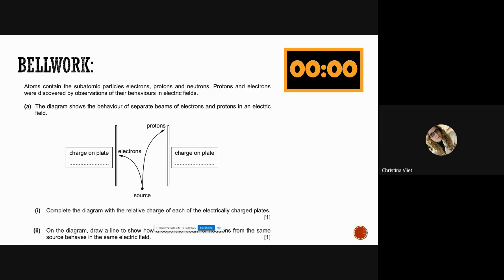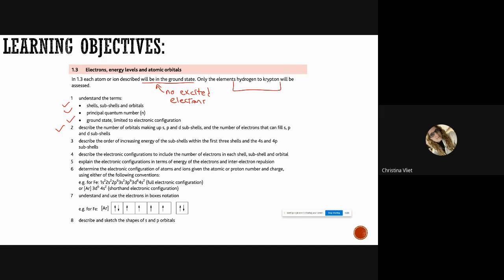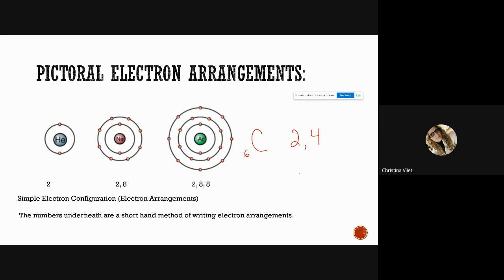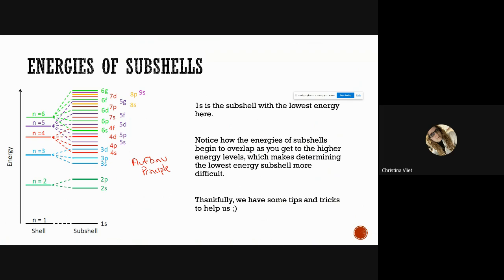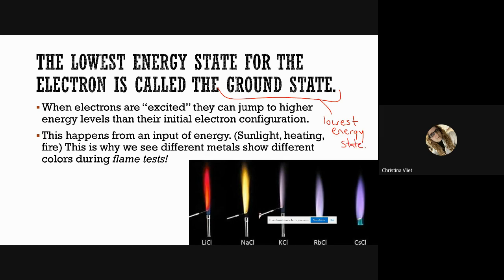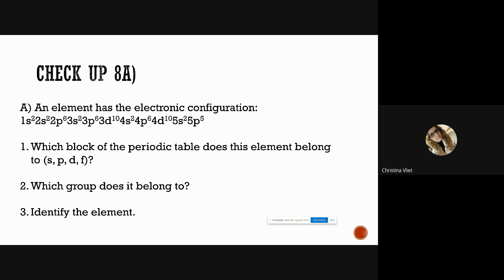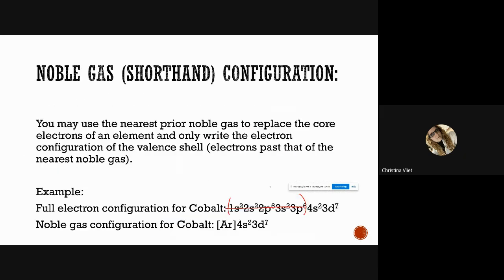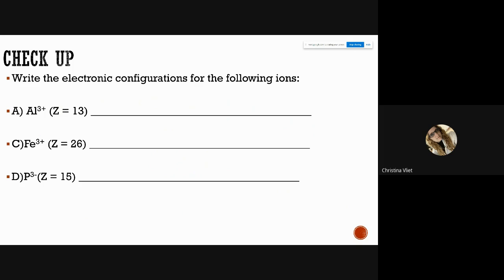AS Chemistry Unit 1 Lesson 2 Electron Arrangements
Learning Outcomes (from AS Chemistry Syllabus 2025):
1.3.1- Understand the terms:
Shells, sub-shells and orbitals
Principal quantum number (n)
Ground state, limited to electronic configuration
1.3.2- Describe the number of orbitals making up s, p and d sub-shells, and the number of electrons that can fill s, p and d sub-shells
1.3.3- Describe the order of increasing energy of the sub-shells within the first three shells and the 4s and 4p sub-shells.
1.3.4- Describe the electronic configurations to include the number of electrons in each shell, sub-shell and orbital.
1.3.5- Explain the electronic configurations in terms of energy of the electrons and inter-electron repulsion.
1.3.6- Determine the electronic configurations of atoms and ions given the atomic or proton number and charge, using either of the following conventions (full 1s22s2 format or shorthand electronic configuration).
1.3.7- Understand and use the electrons in boxes notation.
1.3.8- Describe and sketch the shape of s and p orbitals.